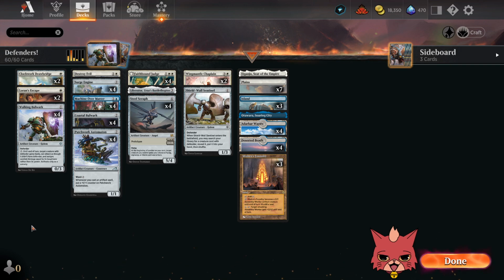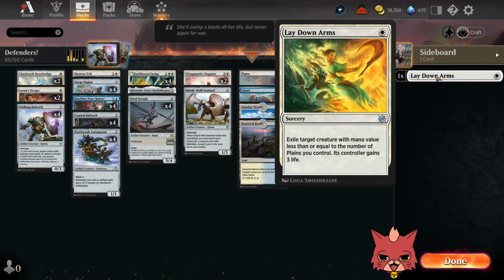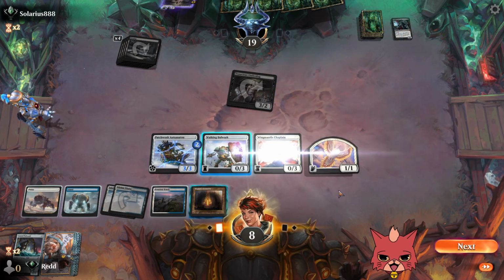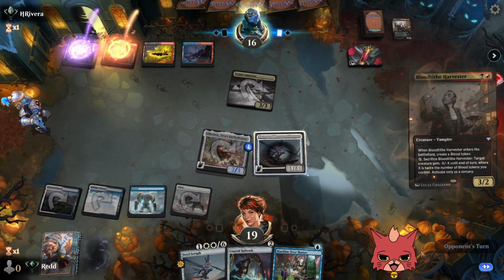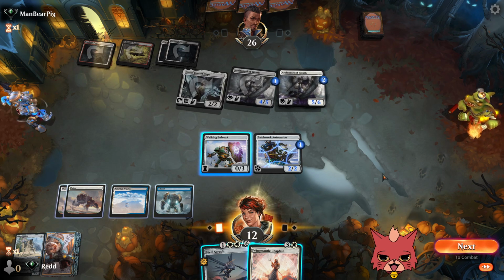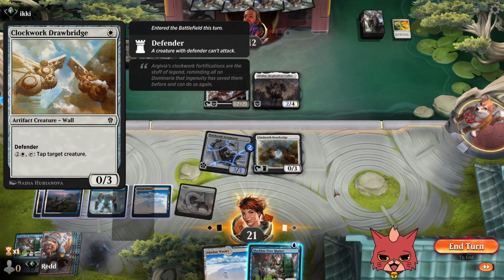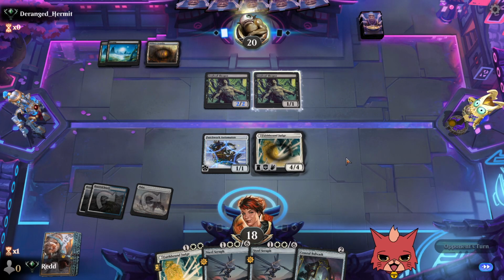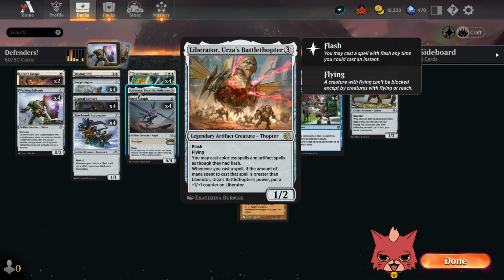Azorius Artifacts! | The Brothers' War Standard! | MTG Arena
Ranked Brothers' War BO1 Standard || Hope you enjoy!

0:00 - Deck Explanation
8:35 - Game 1
18:45 - Game 2
25:30 - Game 3
31:45 - Game 4
39:40 - Game 5
45:50 - Final Thoughts

Deck
4 Walking Bulwark (DMU) 241
4 Adarkar Wastes (DMU) 243
4 Coastal Bulwark (BRO) 76
1 Shield-Wall Sentinel (DMU) 238
4 Surge Engine (BRO) 81
2 Wingmantle Chaplain (DMU) 39
2 Clockwork Drawbridge (DMU) 13
4 Faithbound Judge (VOW) 12
4 Steel Seraph (BRO) 38
3 Mishra's Foundry (BRO) 265
1 Liberator, Urza's Battlethopter (BRO) 237
4 Patchwork Automaton (NEO) 254
1 Otawara, Soaring City (NEO) 271
1 Eiganjo, Seat of the Empire (NEO) 268
7 Plains (BRO) 279
4 Deserted Beach (MID) 260
3 Island (BRO) 280
1 Destroy Evil (DMU) 17
4 Machine Over Matter (BRO) 57
2 Loran's Escape (BRO) 14